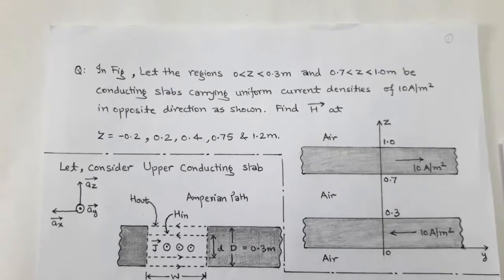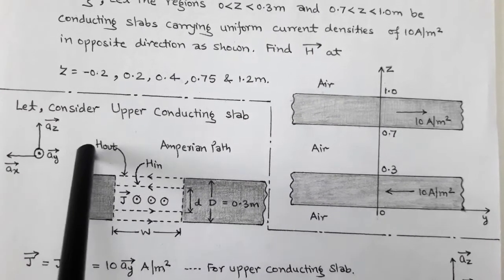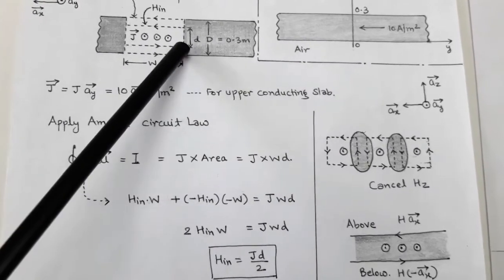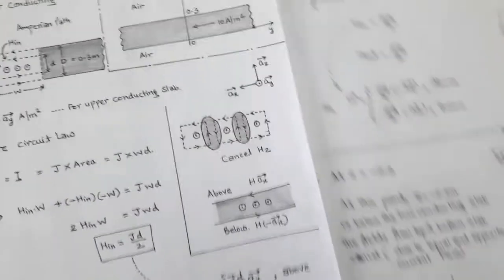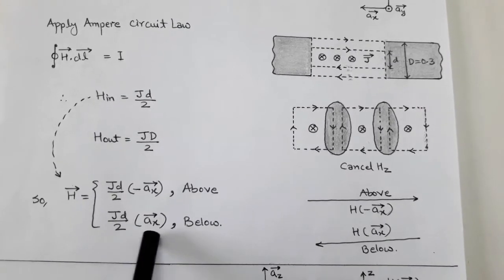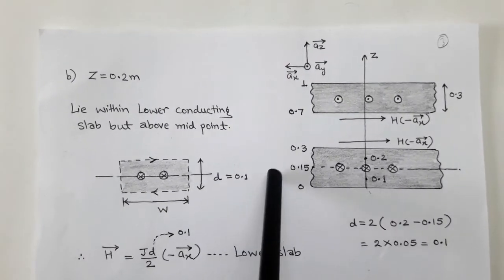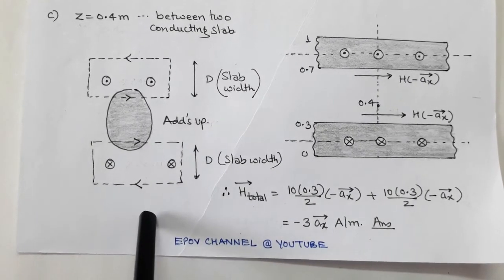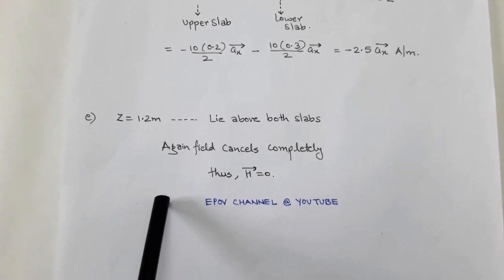3.17 E.M.F.T. NUMERICAL (Current Density & Magnetic Field) for G.A.T.E./I.E.S.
E.M.F.T. NUMERICAL (Current Density & Magnetic  Field) for G.A.T.E./I.E.S.